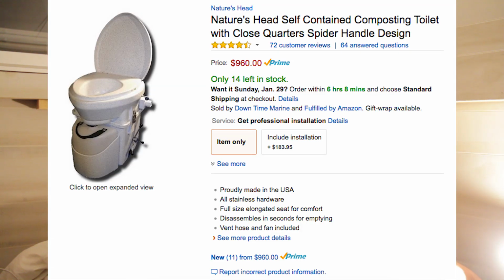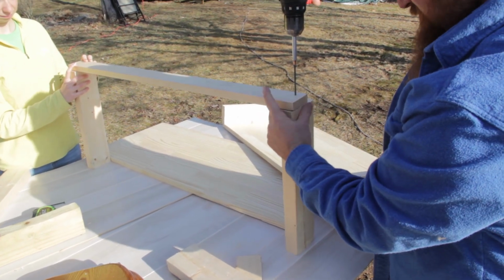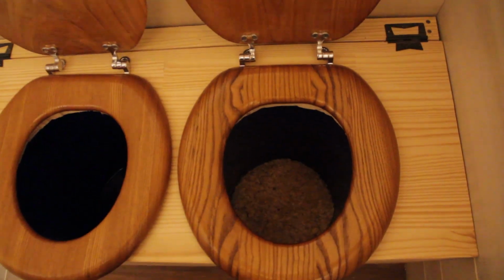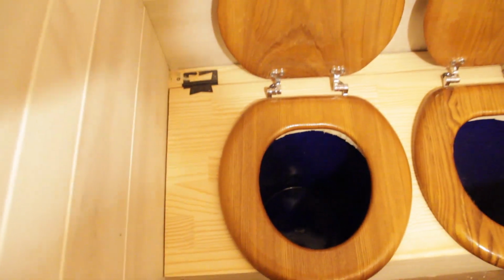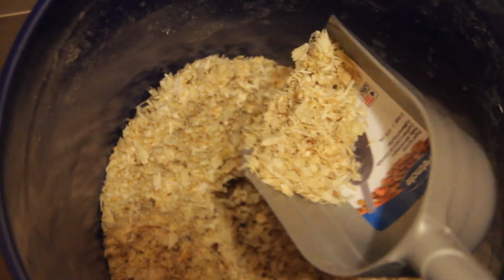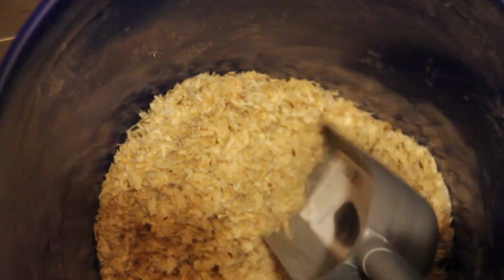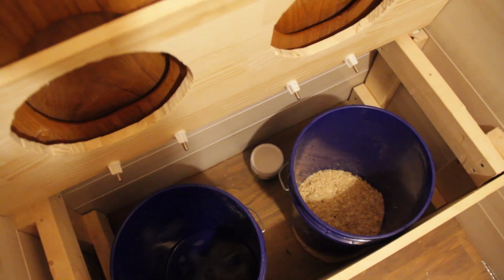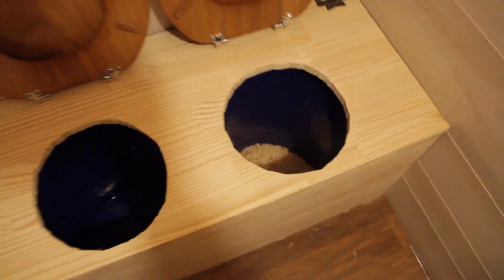Tiny House: Cheap Composting Toilet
A cheap alternative to a commercial separating compost toilets.  An overview from week 1.